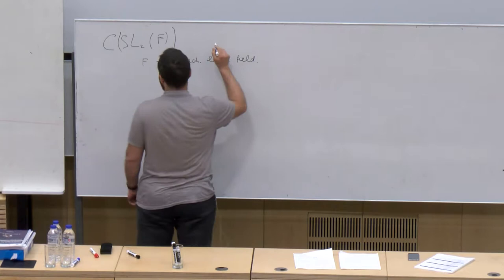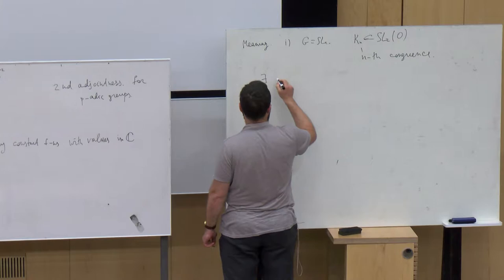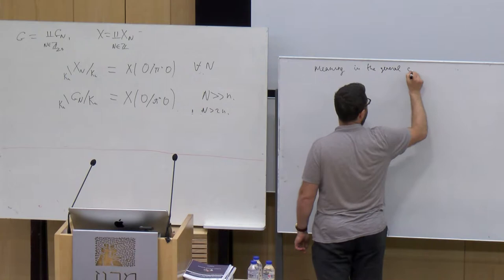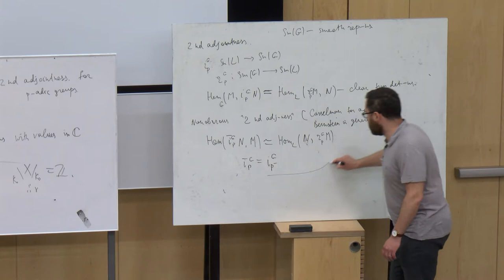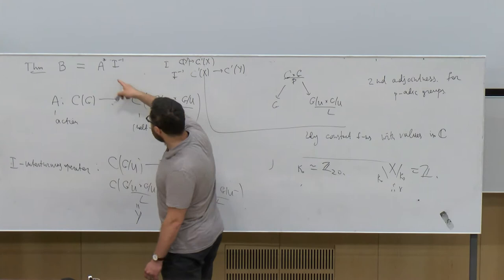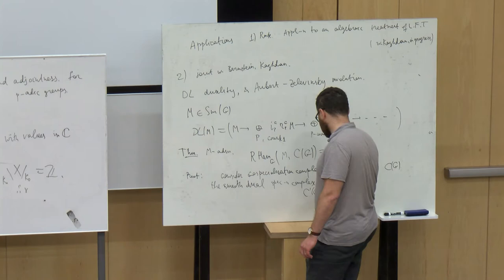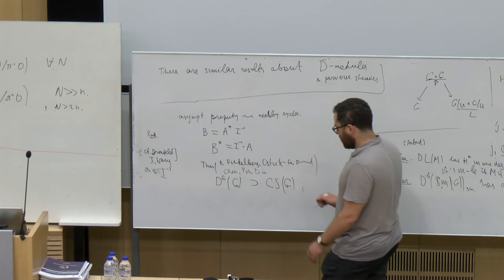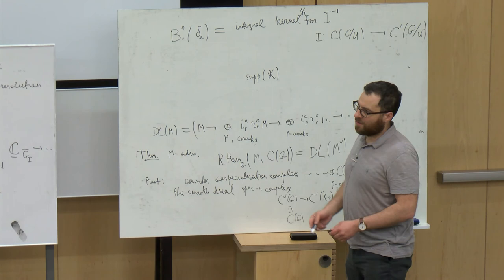Roman Bezrukavnikov: An asymptotic approach to the Harish-Chandra transform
Bernstein 72 conference, 2nd talk of June 15.